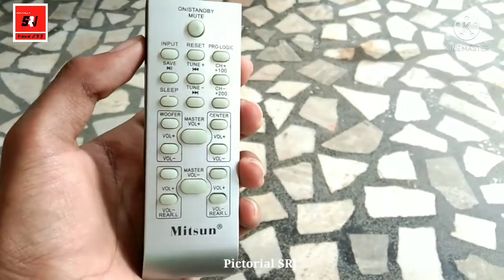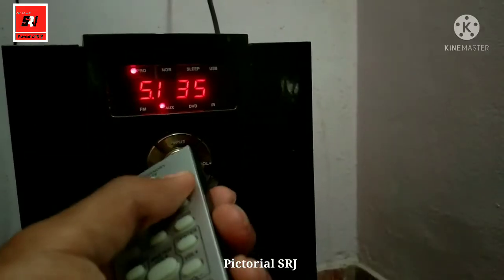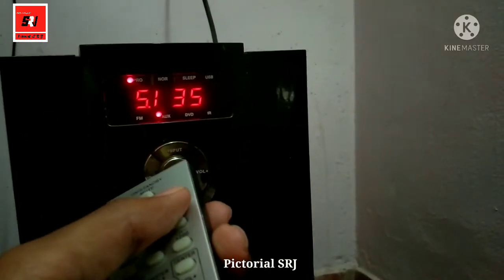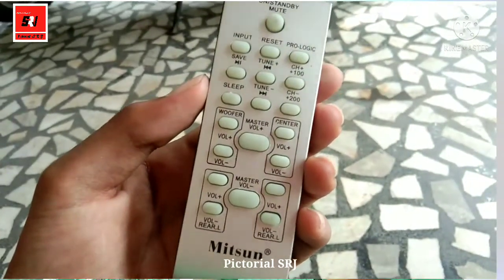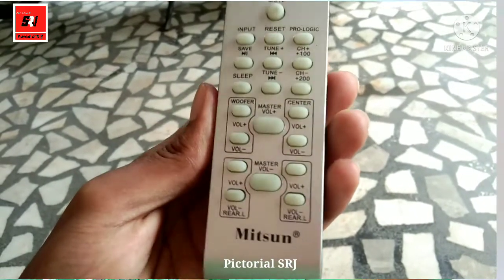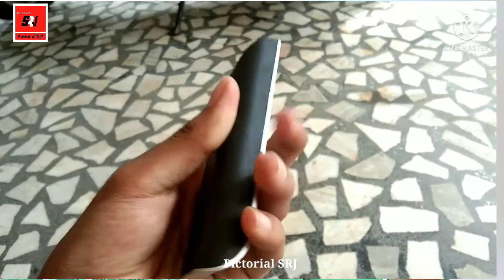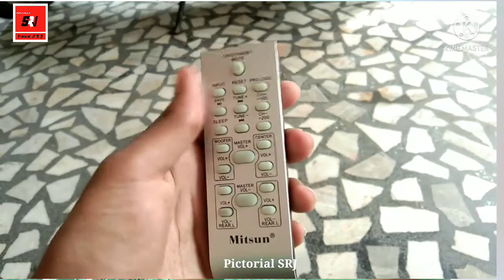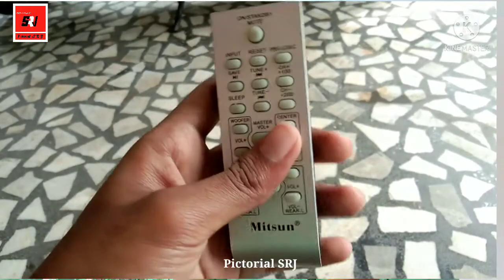impex ന്റെ HomeTheatre റിന് ഈ Remote മേടിച്ചാൽ മതി /impex Remote Review /impex wooder quality check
Welcome 2
Bluetooth ഇല്ലാത്ത HomeTheatre"റിൽ ഈ Bluetooth System ഉണ്ടാക്കിയാൽ മതി /How to setting Bluetooth

Remote Link :-

BhalTech URC-98 10-in-1 Universal Home Theater Compatible with Ricardo Mack John Barrel IMPEX Target HUMAX HT-09  and More I-Bell MITSUN KINGSONIC Remote Controller

My iD